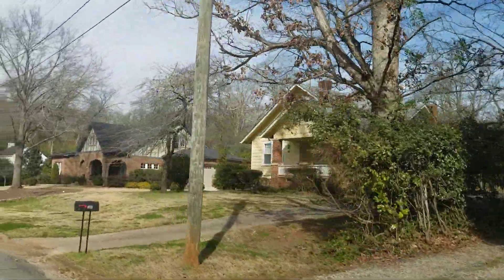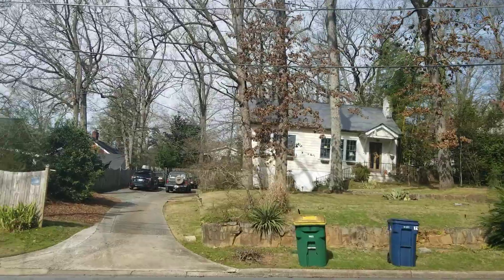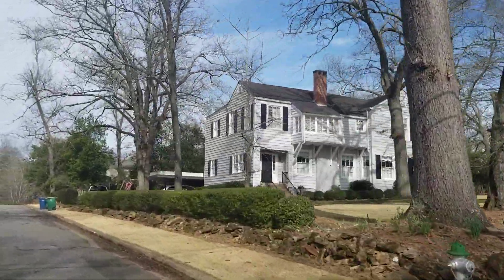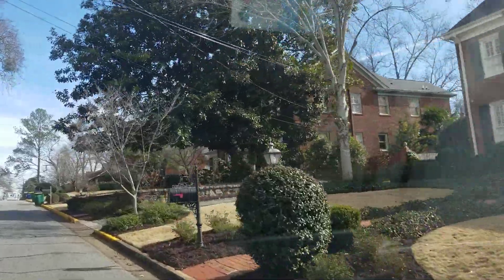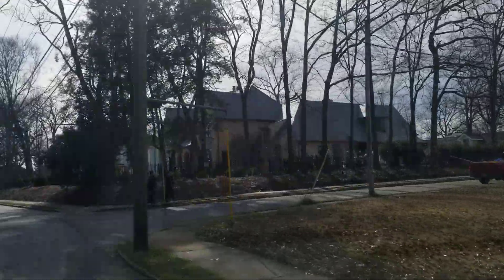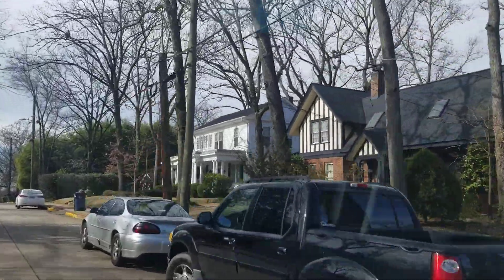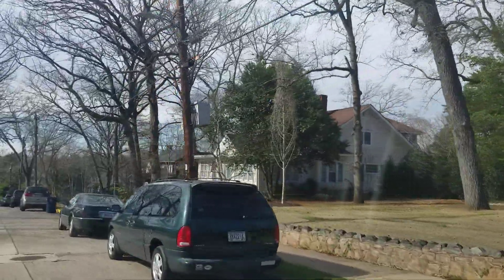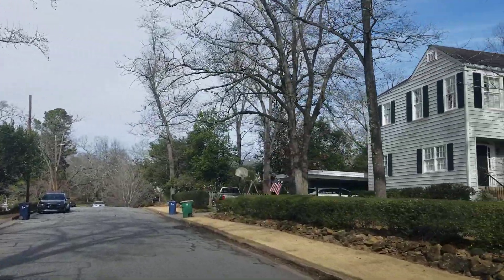Homes For Sale in Athens GA | Five Points Area- Athens, GA Real Estate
Homes For Sale in the Five Points area of Athens, GA. 5Market Realty gives information on homes for sale in the the Five Points neighborhood in Athens, GA. Five Points is located right next to the University of Georgia.